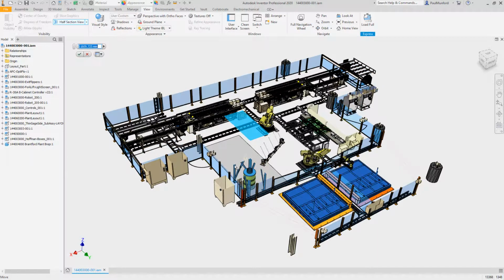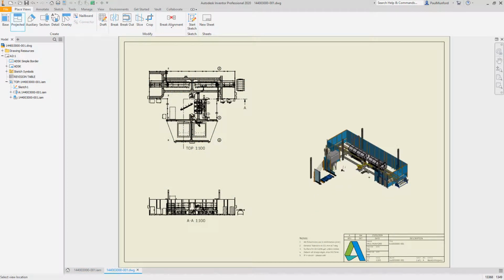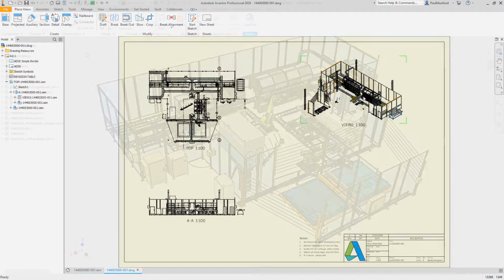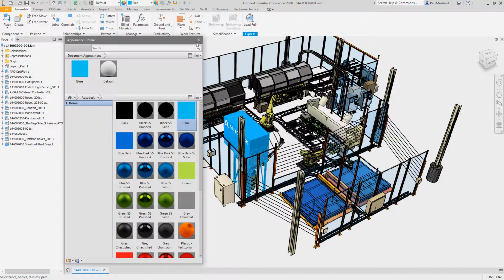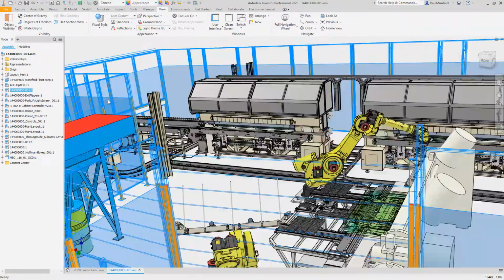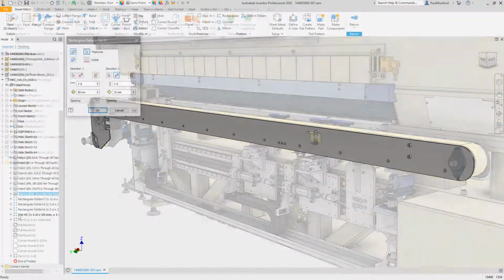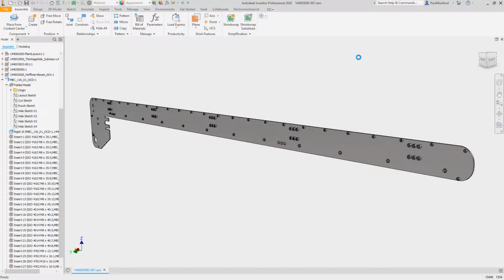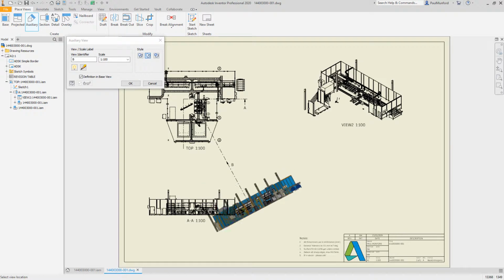Inventor 2020 - lepsza efektywność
Inventor 2020 - już dostępny! Zobacz jakie zmiany zostały wprowadzone w nowej wersji Inventor 2020